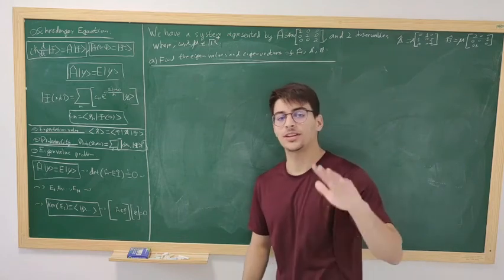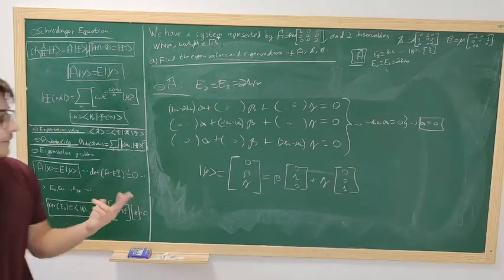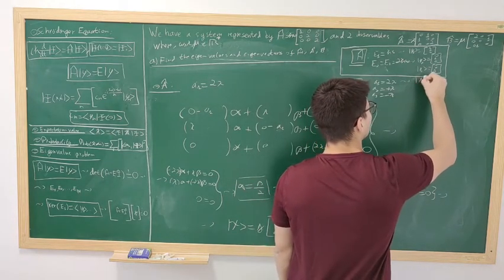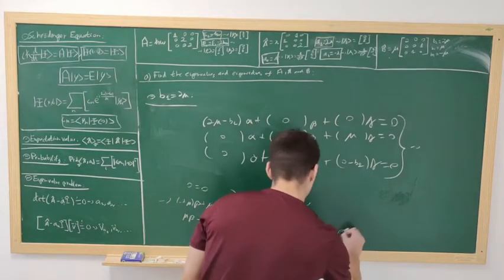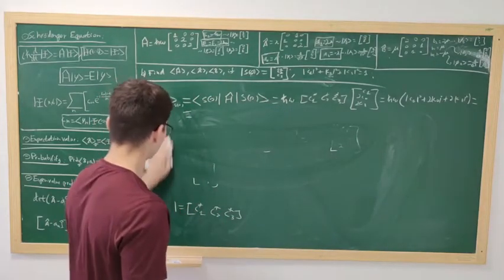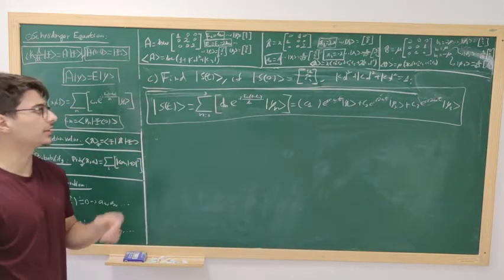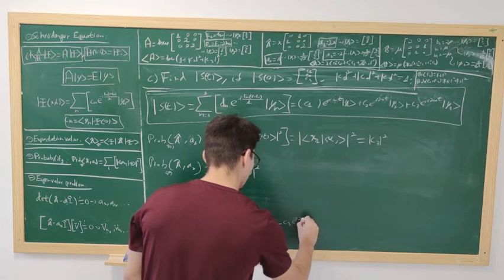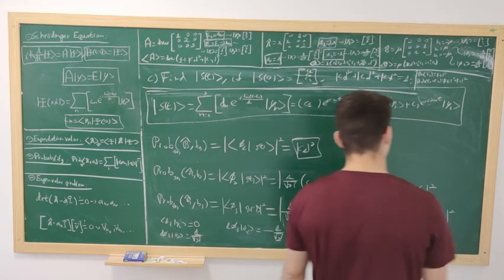QUANTUM MECHANICS PROBLEMS #2 (Time-Evolution of a System)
Hi! In this video we will be solving another, problem in Quantum Mechanicsñ In this case, we are given the Hamiltonian and 2 other operators in matrix form, and we are asked to find their eigenvalues and eigenvectors, the expectation values, the time evolution of a system, and all the probabilities of obtaining the possible values for each observable.

The video is a bit long, but this is just because there are many questions, all the parts of the problem are really easy by themselves.

This problem and many others that we will be doing can be found in Griffiths' "Introduction to Quantum Mechanics", 2nd edition. This is one of the best books out there to learn about Quantum Mechanics when we are just starting, and even when we already have studied Quantum Mechanics for a long time, so give it a try!

As always, here are the time stamps of the video:

0:00 Introduction
0:50 a) Eigenvalues and eigenvectors
25:40 b) Expectation values
33:20 c) Time evolution
36:34 c) Probabilities
50:54 Outro